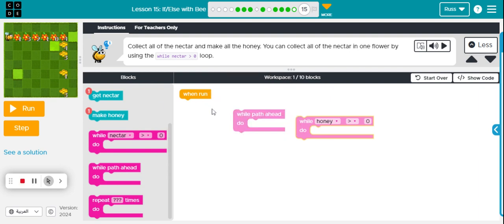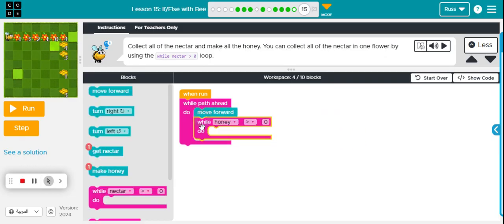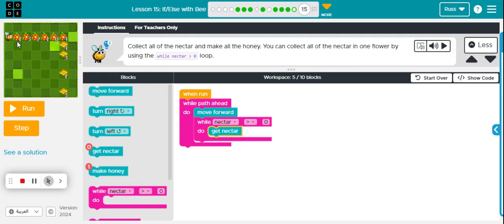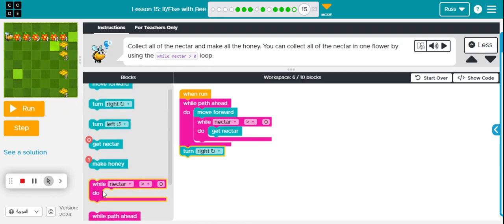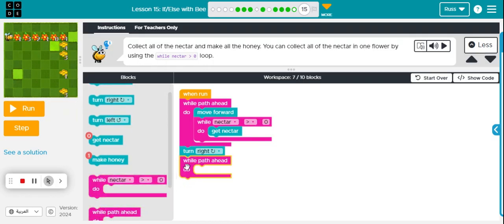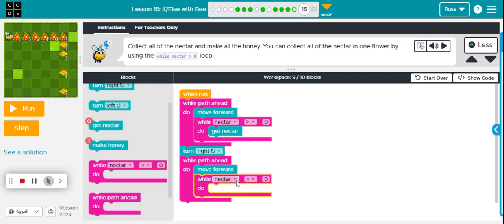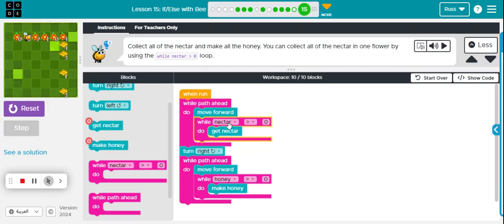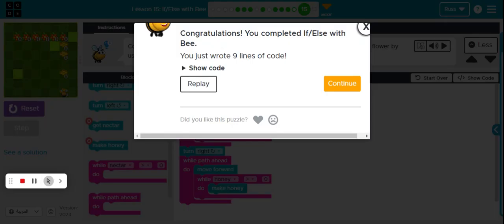If/Else With Bee- Level 15 (2nd Video)